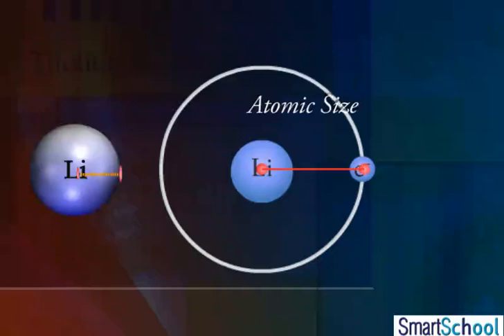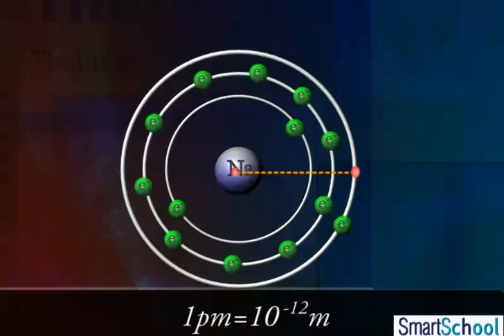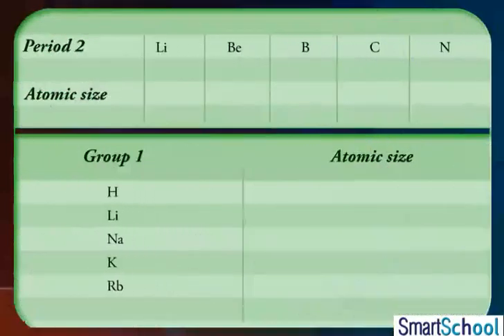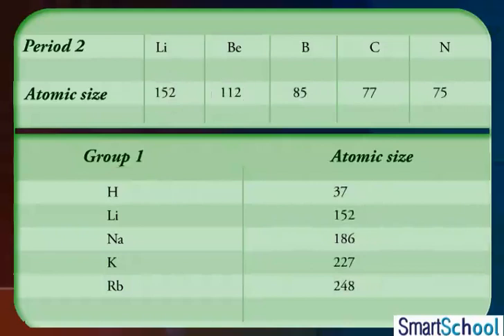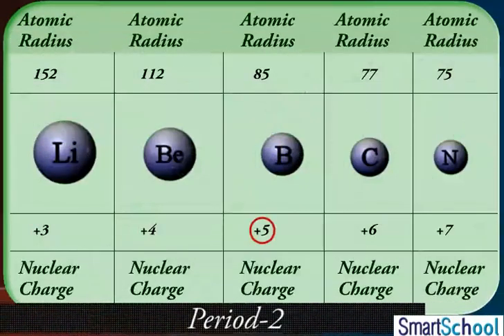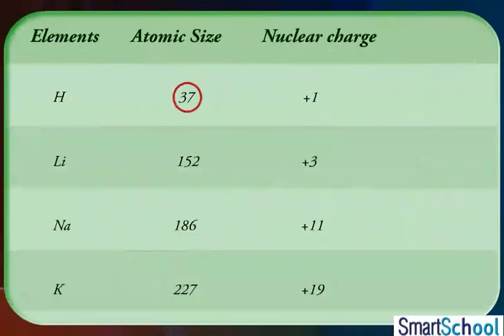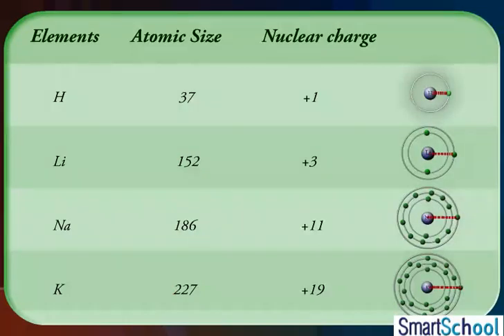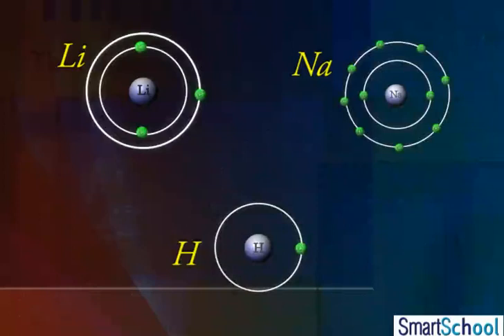Atomic Size | Elements | Chemistry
The atomic radius of a chemical element is a measure of the size of its atoms, usually the mean or typical distance from the nucleus to the boundary of the surrounding cloud of electrons. Since the boundary is not a well-defined physical entity, there are various non-equivalent definitions of the atomic radius.